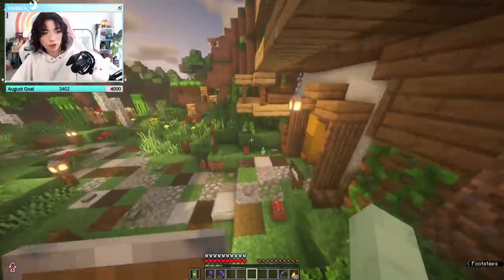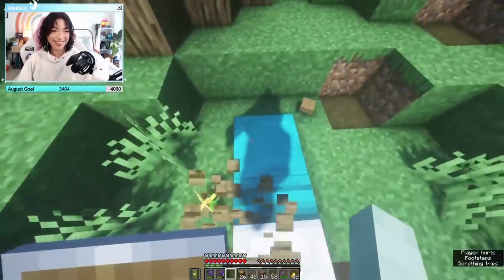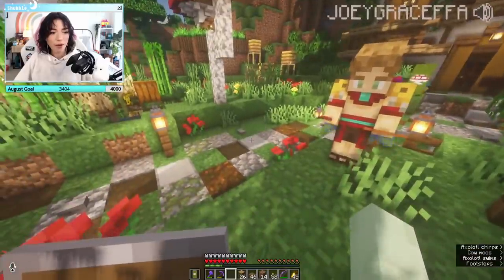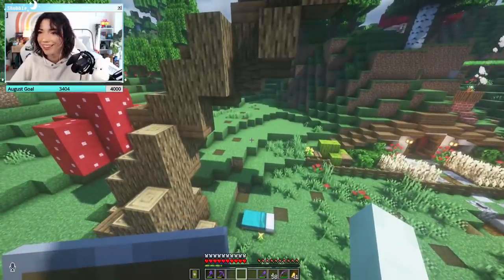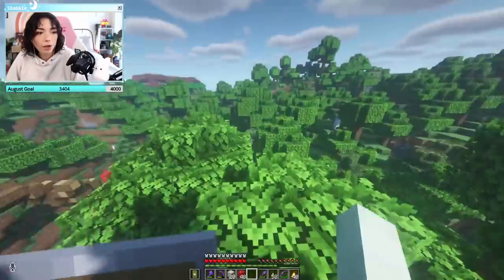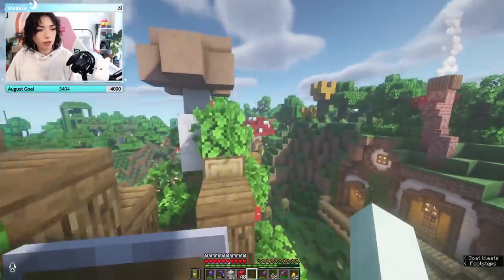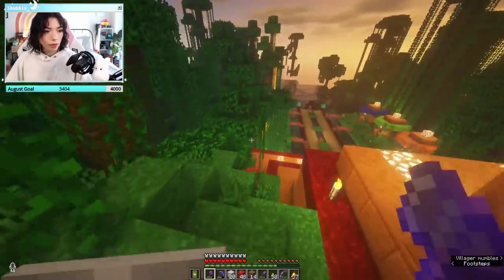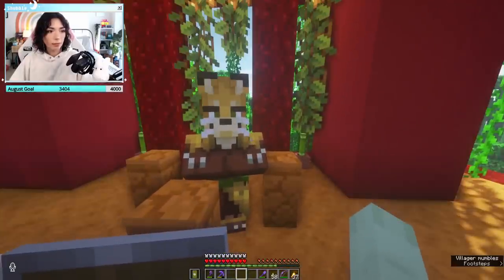Empires SMP #9 | JOEY AND I ENCOUNTERED A DARK SPIRIT! | Shubble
JOEY AND I ENCOUNTERED A DARK SPIRIT!

COMPUTER SPECS
►Intel Core i9-9900K 3.6 GHz 8-Core Processor
►Corsair H100i RGB Platinum SE 63 CFM Liquid CPU Cooler
►Seagate BarraCuda 4TB 3.5' 5400RPM Internal Hard Drive
►Gigabyte GeFore RTX 2080 8 GB Gaming OC White Video Card
►Corsair Carbide Series 275R ATX Mid Tower Case

If you read this far, say 'WHAT COULD THE SPIRIT WANT WITH SHUBBLE?' in your comment ;)